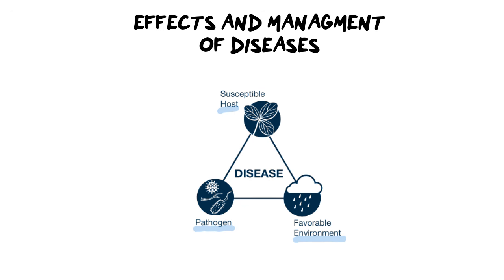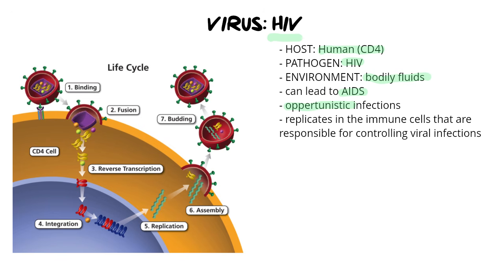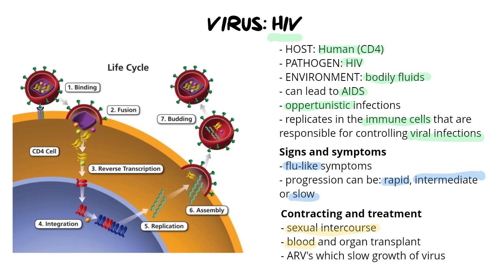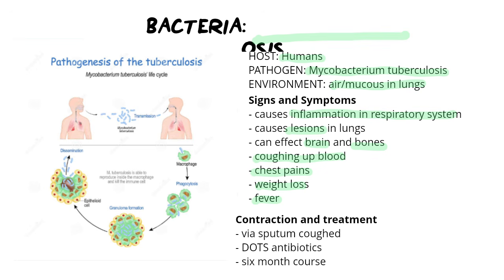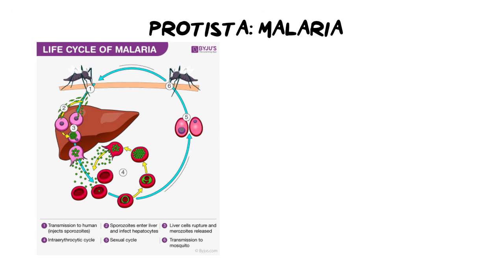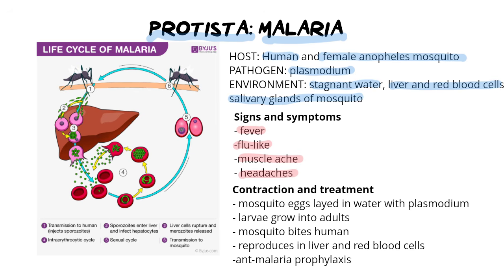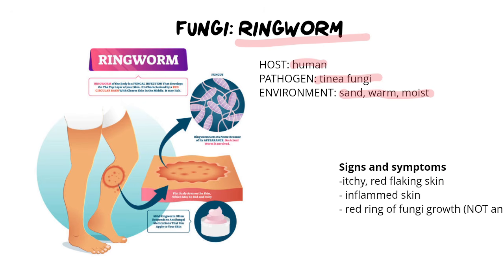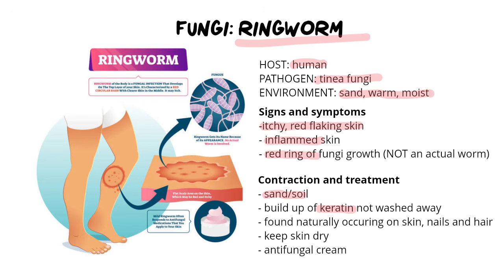Pathogens and Disease management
In this video we look at the various pathogens and the diseases they cause. Each of the four major groups of microorganisms along with the hosts, symptoms and treatment will be covered.

Table of content:
Intro 00:00
Virus Hiv 01:53
Bacteria TB 04:54
Protista Malaria 07:52
Fungi Ringworm 10:32